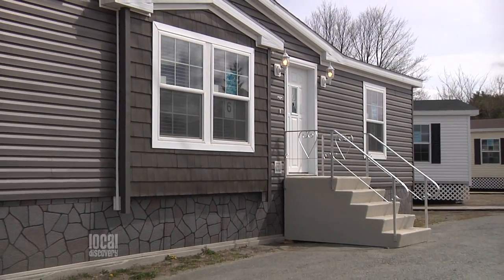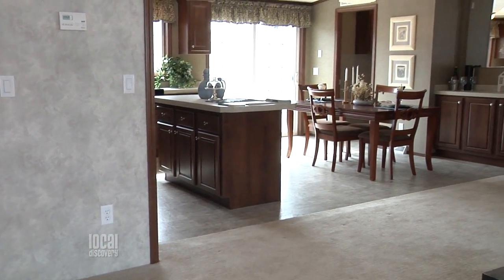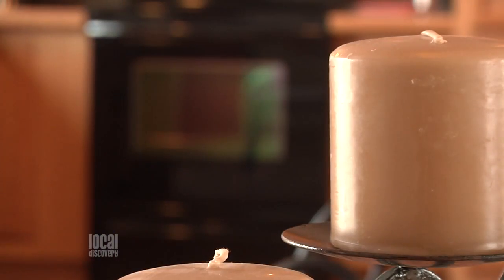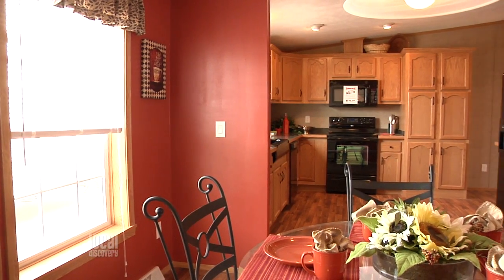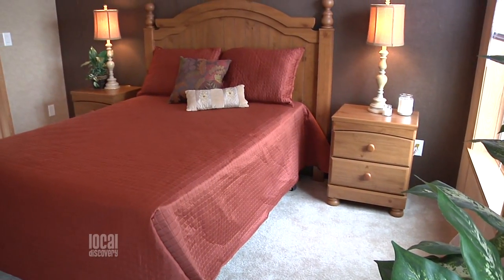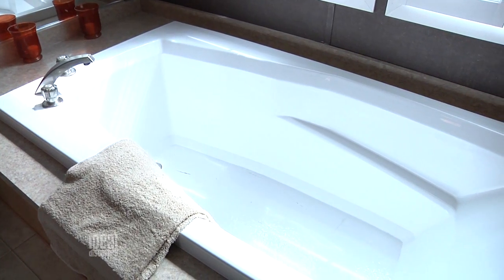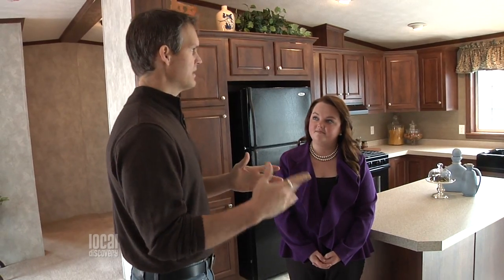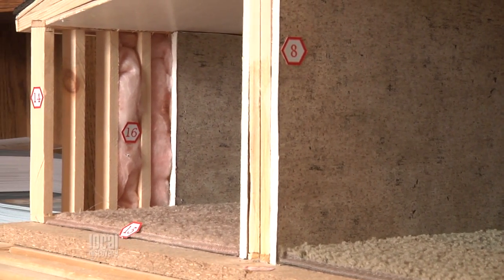Pine View Homes.mpg